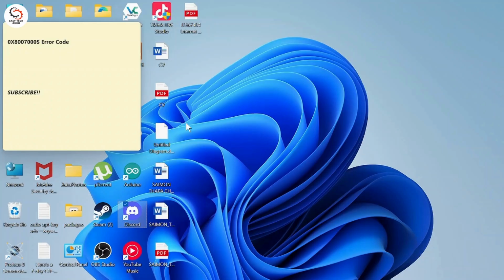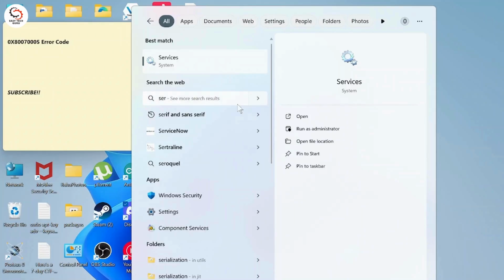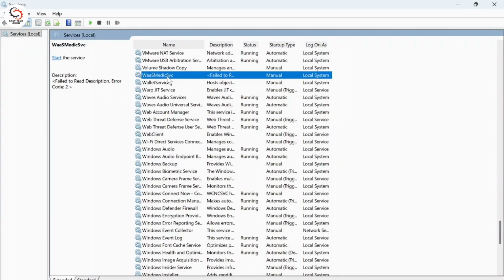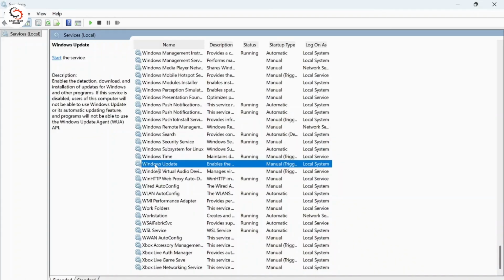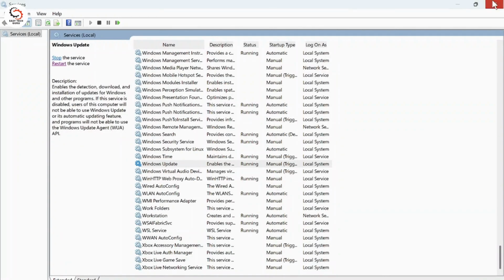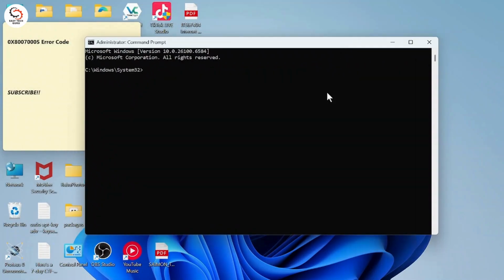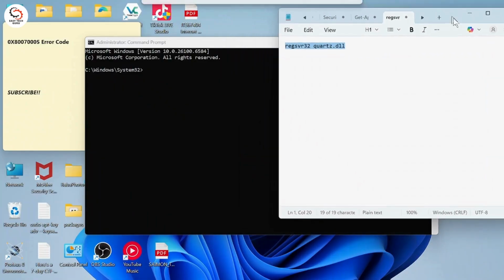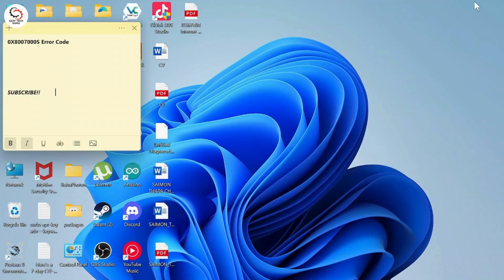How To Fix 0X80070005 Error Code in Windows?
Are you seeing the 0x80070005 error code on your Windows PC? This video will guide you through the steps on how to fix the 0x80070005 error in Windows quickly and easily. Whether you're asking, "What is error code 0x80070005?" or need help troubleshooting Windows update or access issues, this tutorial has you covered. Learn the steps to resolve this error and get your system working smoothly again. Watch now to see how you can fix 0x80070005 error code in Windows today!

Timestamps:
00:00 How to Fix 0x80070005 Error Code in Windows
00:06 What is Error Code 0x80070005?